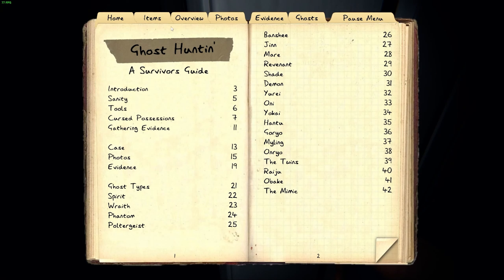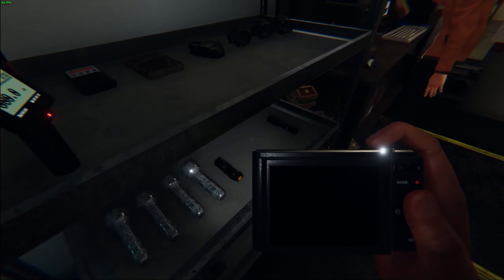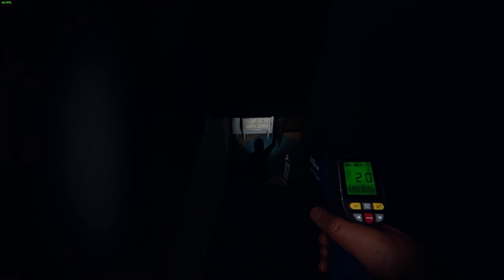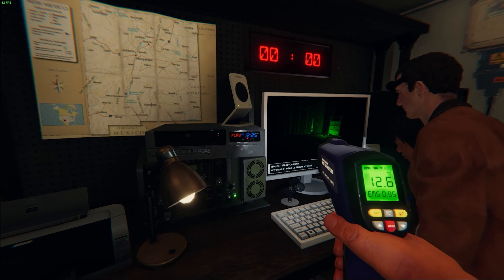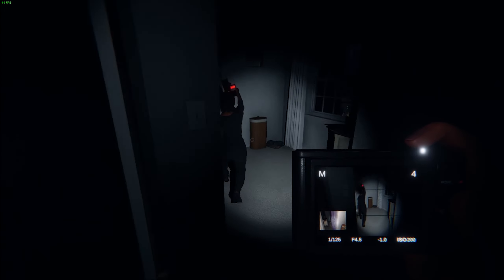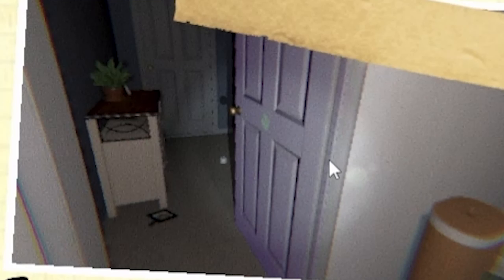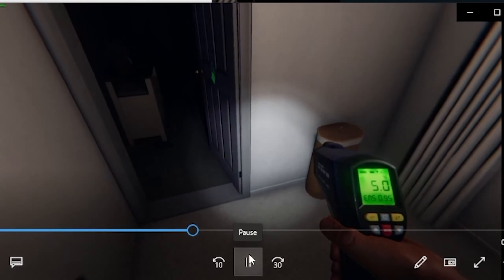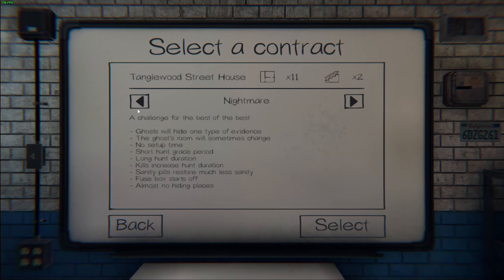Is it just me or is there like a ghost in here? | Hunting down Dougie staniel | Phasmophobia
Three idiots once again try to hunt down the ghost of christmas sams club can we do it this time? probably. Its not like were the best or anything, yeah its just like natural we're just epic games fortnite squash